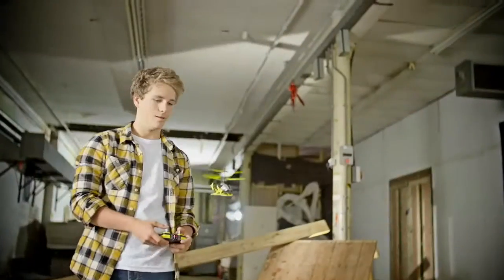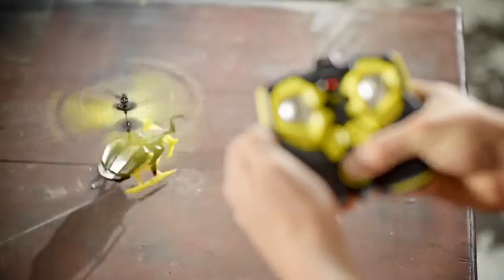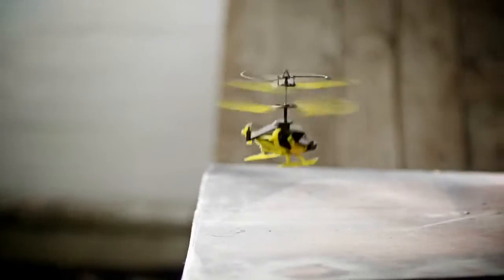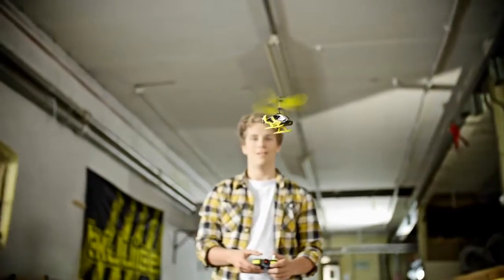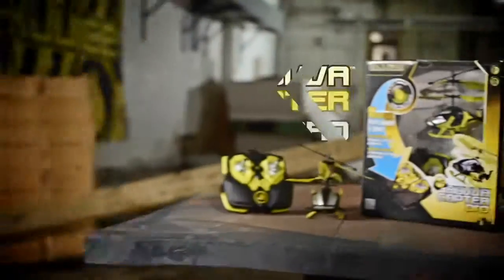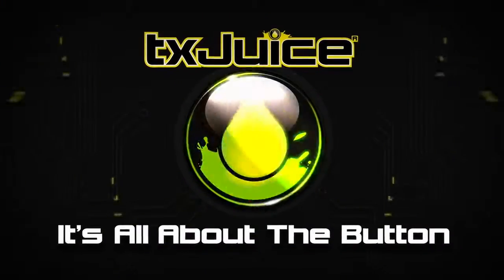TX Juice Hovva Copter Pro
Press the juice button to activate the patented auto-launch and land! Hovva Copter Pro will take off automatically, no fuss and simple to use. Use the TX Handset to take control of your Hovva Copter Pro. When you are ready to land simply press the Juice button and Hovva Copter Pro will gently land, in a matter of seconds! Patented Anti-Crash landing system reduces the risk of sudden deceleration and crash landings! Sensors below detect and move away from solid objects beneath! Quite possibly the easiest to operate, fun to fly Copter available Age range: 8 Years to 99 Years Batteries: 4 x AA (not included) Box Size: 27 x 26.5 x 26.5 cm TX Juice RC products all feature the Juice button. PRESS TO ACTIVATE!! The exclusive button on all TX Juice RC handsets unlocks our ground-breaking, innovative or patented features including Artificial Intelligence to Power-Ups to Turbo or Auto modes, on